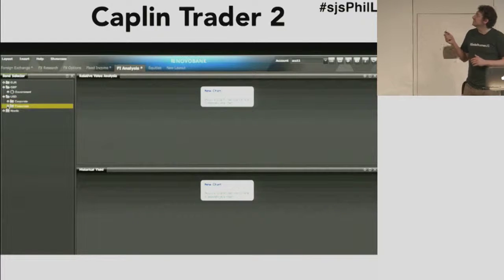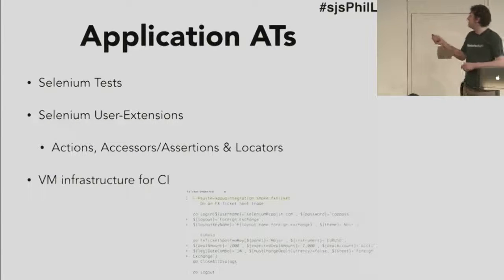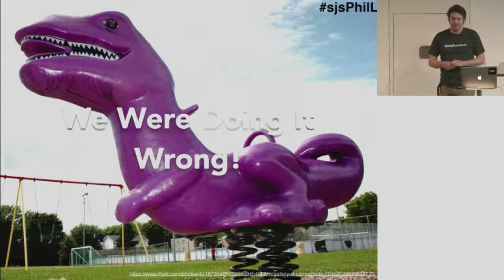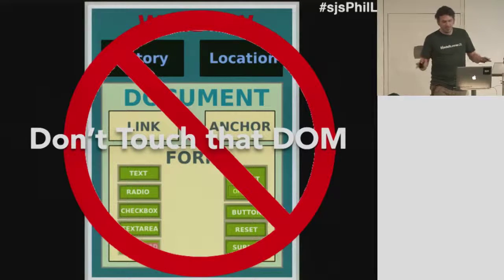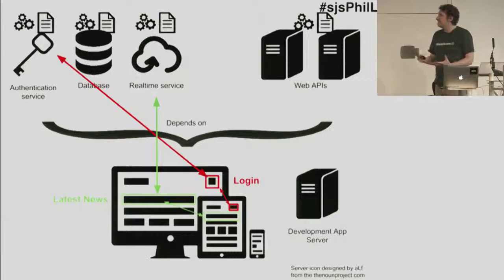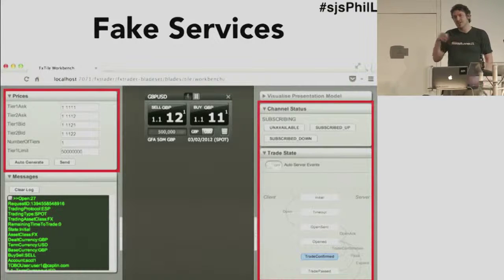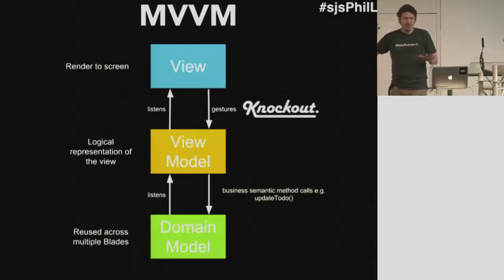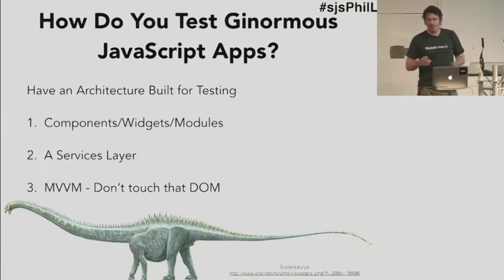Phil Leggetter Testing Ginormous JavaScript Apps HD